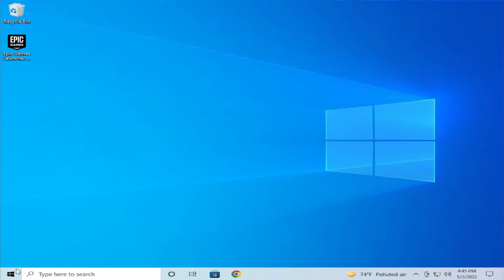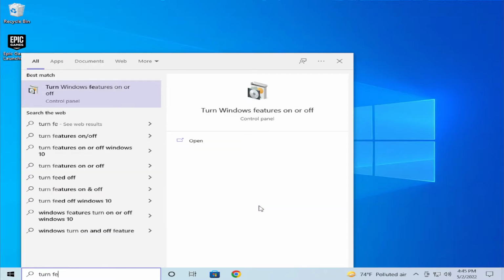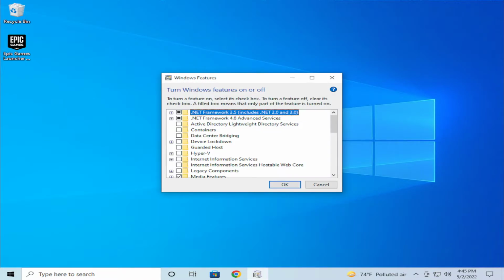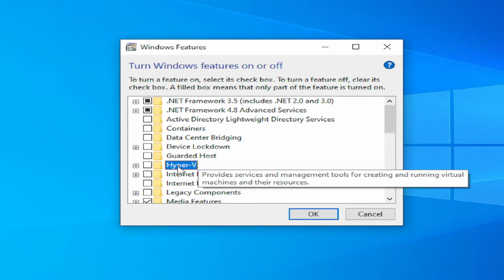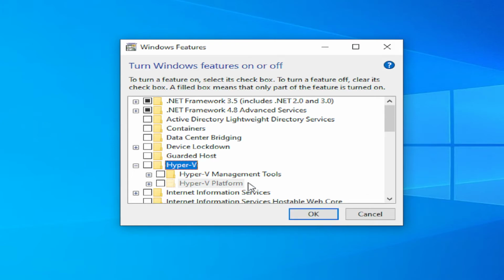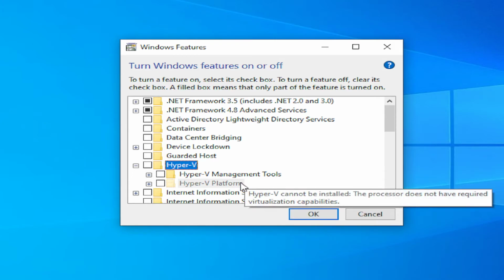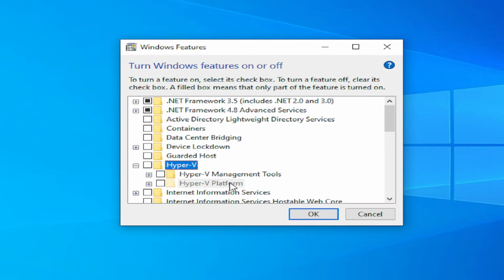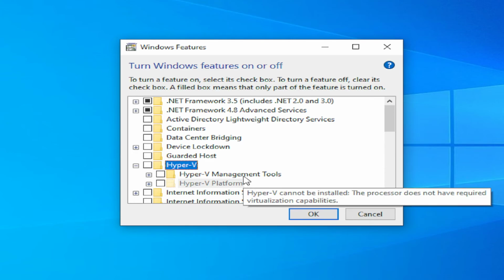Find Out if Your Processor Support (Second Level Address Translation) SLAT [Tutorial]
● ᴢᴀᴛɪᴇʟ

Second Level Address Translation is a technology introduced in both Intel and AMD flavors of processors. Both companies call their version of the technology different names, Intel’s version is called EPT(Extended Page Tables) and AMD calls theirs RVI (Rapid Virtualization Indexing). Intel introduced Extended Page Tables in its processors that were built on the Nehalem architecture, while AMD only introduced RVI in their third generation of Opteron processors codenamed Barcelona. Hyper-V uses this to perform more VM memory management functions and reduce the overhead of translating guest physical addresses to real physical addresses. By doing this, Hypervisor CPU time is significantly reduced, and more memory is saved for each VM.

The processor has a Translation Lookaside Buffer (TLB) that supports virtual to physical memory address translation. A TLB is a cache on the processor that contains recently used mappings from the page table. When a virtual to physical address translation is required, the TLB checks it’s cache to determine whether or not it contains the mapping information. If the TLB contains a match, the physical memory address is provided and the data is access. If the TLB doesn’t contain a record, a page error occurs, and the Windows checks the page table for the mapping information. If Windows finds a mapping, it is written to the TLB, the address translation takes place, and then the data is accessed. Because of this buffer, the hypervisors overhead is substantially decreased.